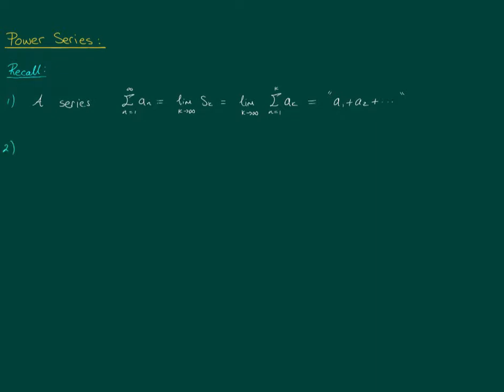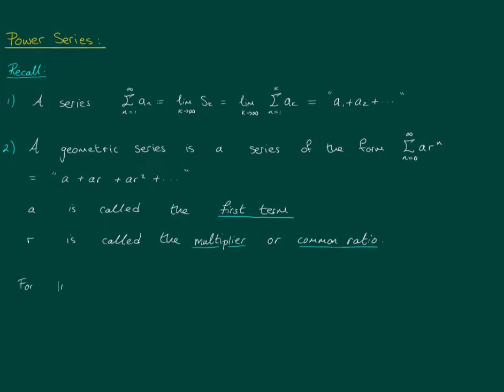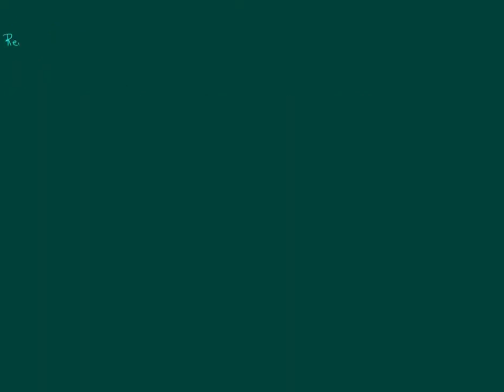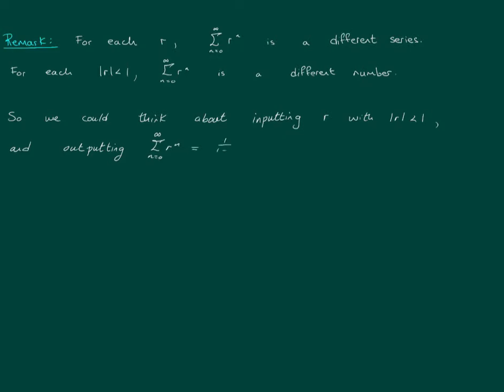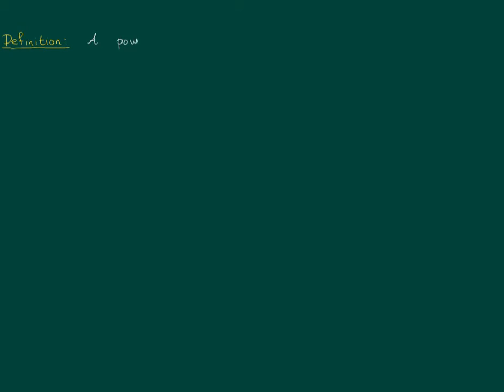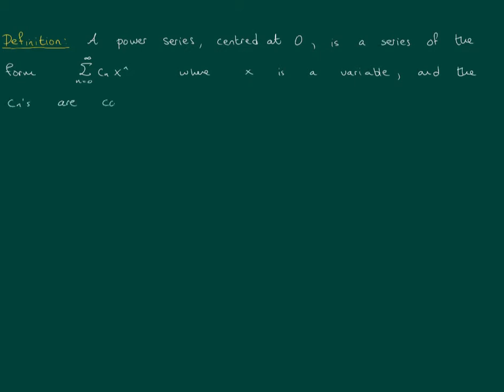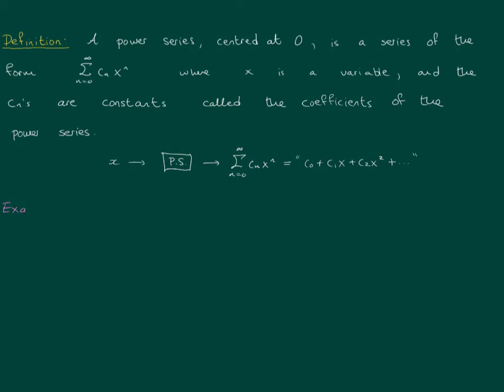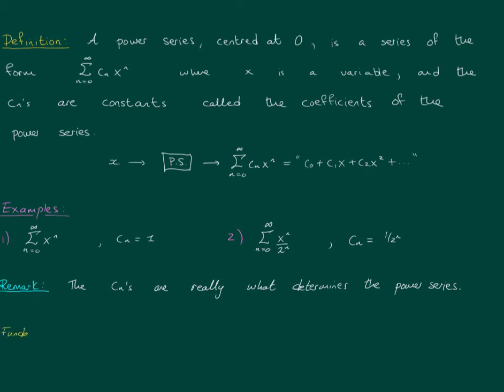LectureC: V1 Power Series Definition